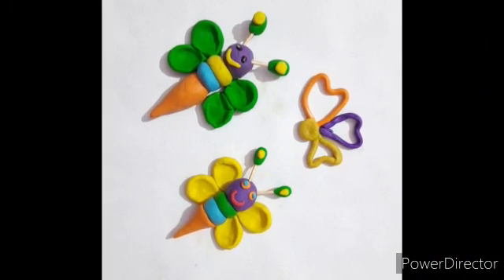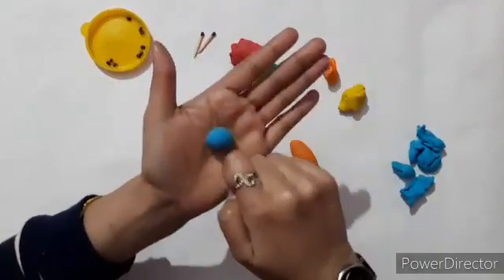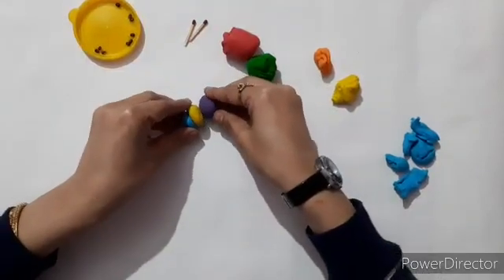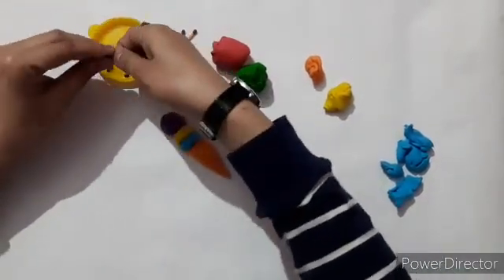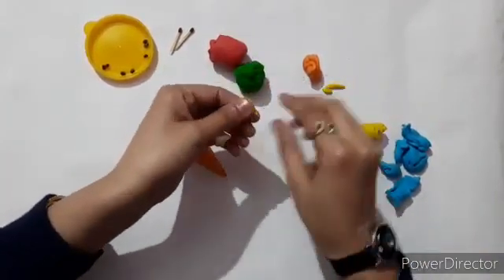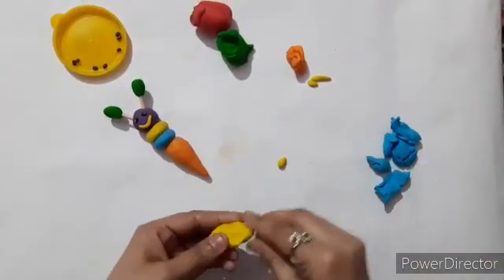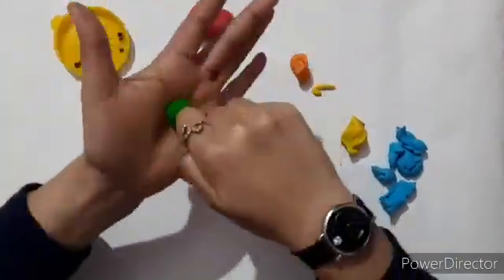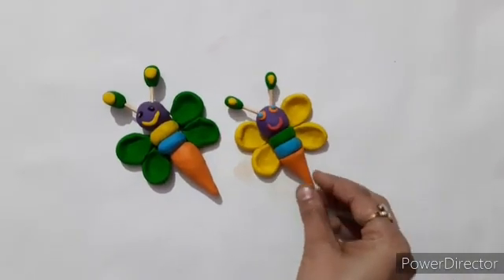KG Clay Modelling Activity